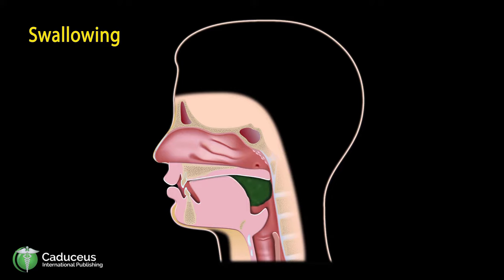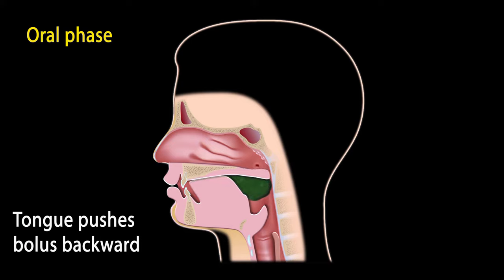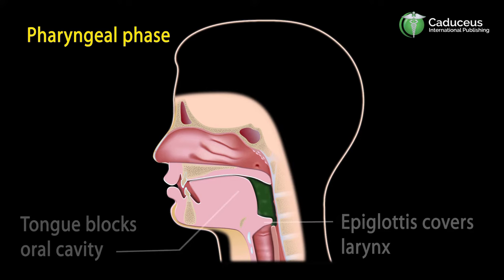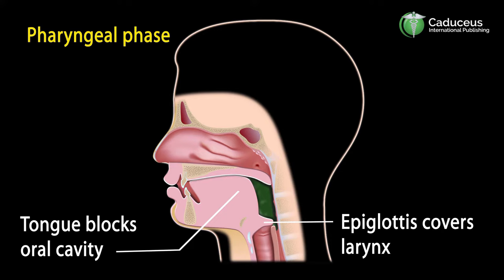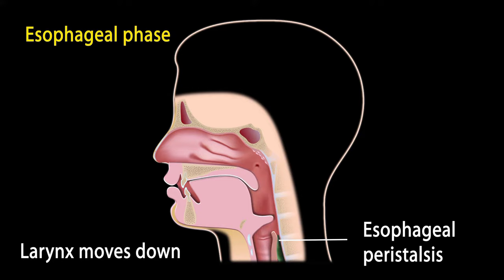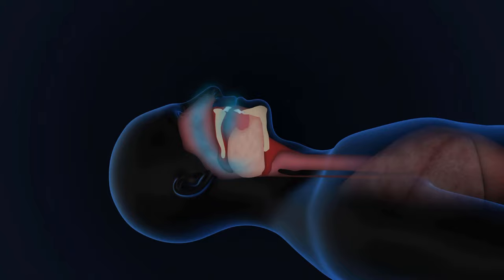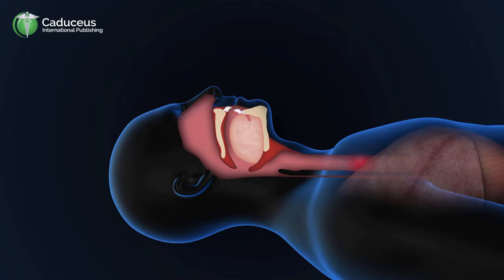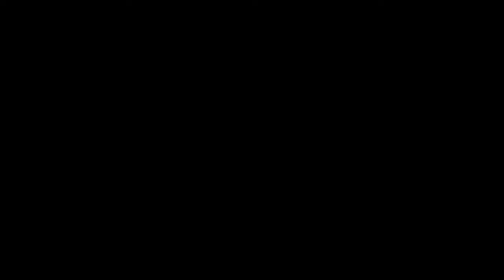The Pharynx Anatomy and Function | Epiglottis + Larynx Examined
The pharynx is a membrane-lined cavity behind the nose and mouth, connecting them to the esophagus.

It's a cone-shaped passageway leading from the oral and nasal cavities in the head to the esophagus and larynx. The pharynx chamber serves both respiratory and digestive functions. Thick fibers of muscle and connective tissue attach the pharynx to the base of the skull and surrounding structures.

Both circular and longitudinal muscles occur in the walls of the pharynx; the circular muscles form constrictions that help push food to the esophagus and prevent air from being swallowed, while the longitudinal fibers lift the walls of the pharynx during swallowing.

This video lesson was created using curriculum content from our award-winning Medical Terminology course. Are you a health science educator? Try our online course content for free!